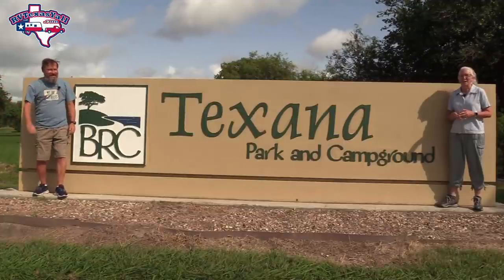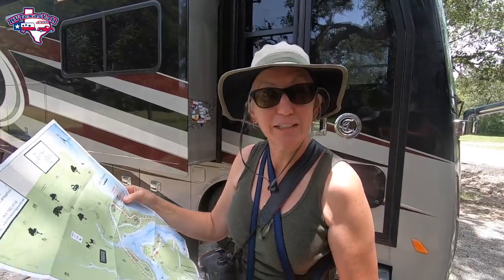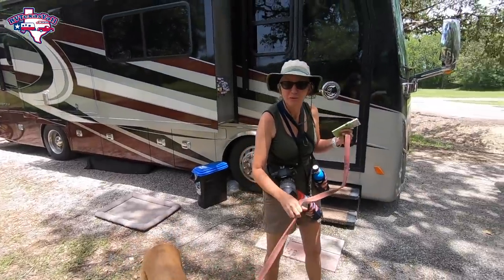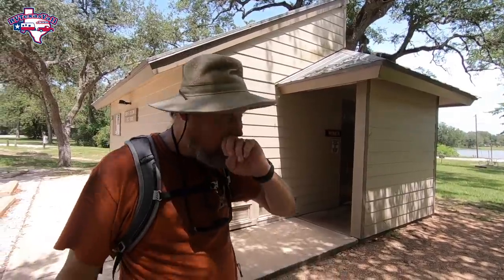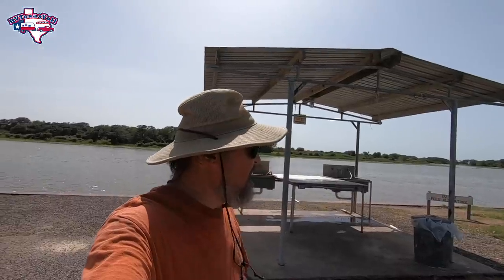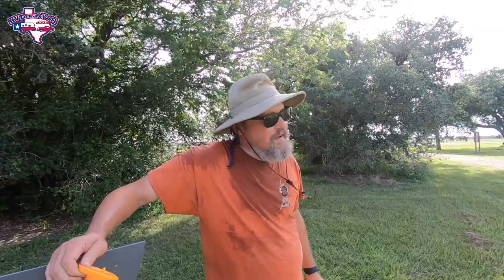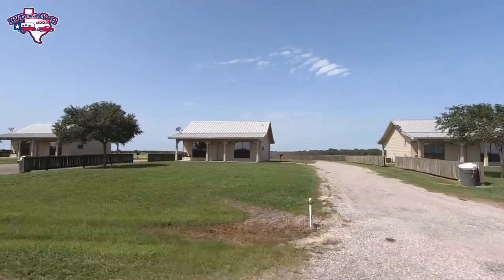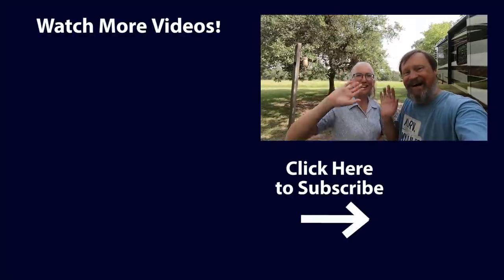The Perfect Match: Exploring the Synergy between Texana Park and Brackenridge Park, Edna TX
This week, we're bringing you 2 parks in 1 video! Brackenridge Recreation Complex just outside of Edna, Texas is home to Texana Park and Brackenridge Park. The parks sit right across the road from each other and are both owned and operated by the Lavaca-Navidad River Authority. When you camp at either park, you have access to all of the amenities at both parks! Each park offers RV camping, tent camping and cabins, and both have access to Lake Texana.

Texana Park was once Texana State Park. In this video, we show you some of the many amenities here, and share a bit of the history on the parks. In our opinion, Brackenridge and Texana Parks are true destination parks and we look forward to visiting again.

Star's Boots
Dog Water Bottles

As Native Texans and full-time RVers, we want to road trip from the beaches of the Gulf Coast to the canyons of the Texas Panhandle, the mountains of West Texas, and everywhere in between. Texas is home to forests, rivers, lakes, caverns, hills, grassy plains, and so much more.  The history, the food, the culture, the nature... We want to explore it all and share it with you!

Join us as we explore the Great State of Texas and Beyond one campground at a time because we want us all to experience life, not just live it!

Safe Travels and Happy Camping y'all!